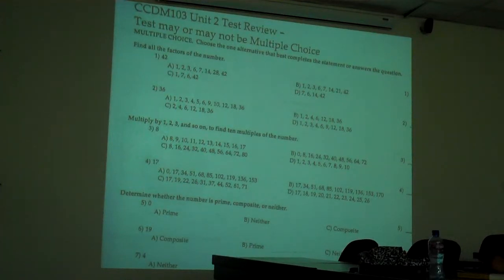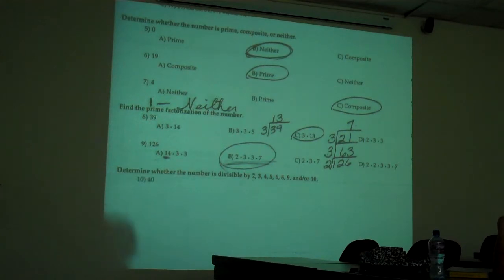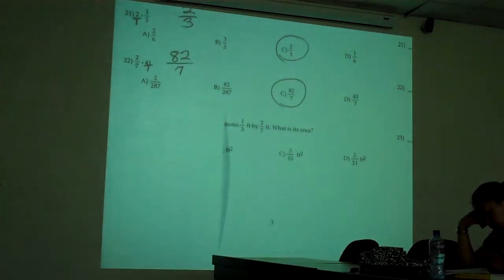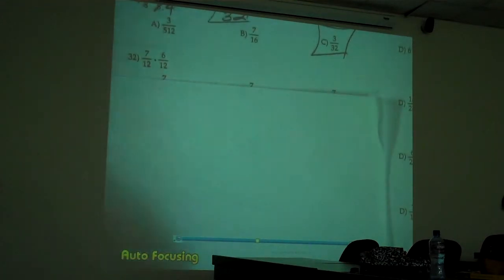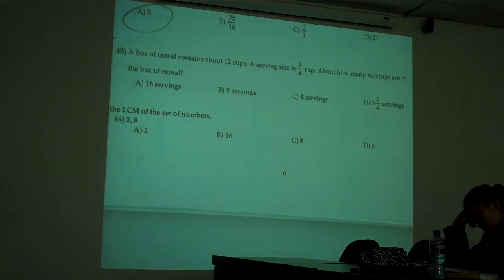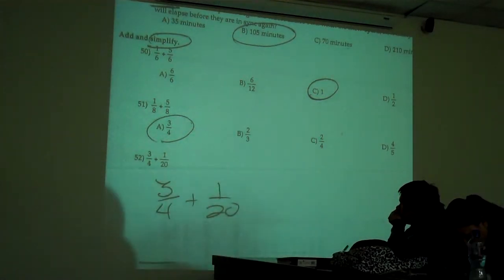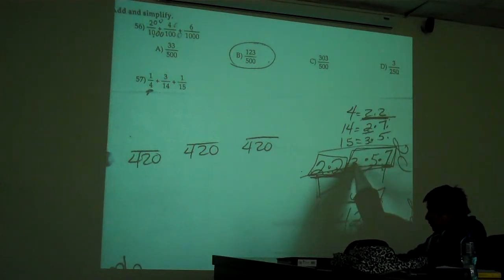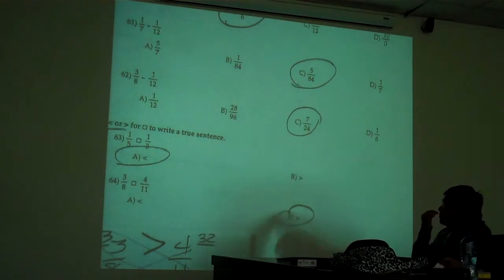CCDM103 U2 TestReview Pt1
Test over Ch. 2 and 3, Problems 1-64 on Test Review